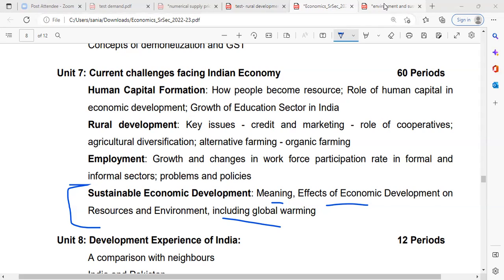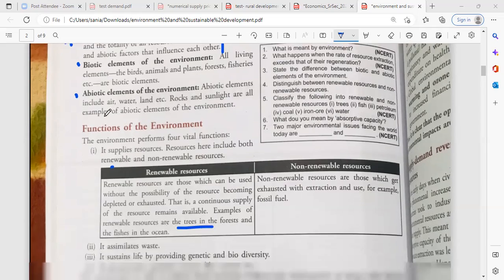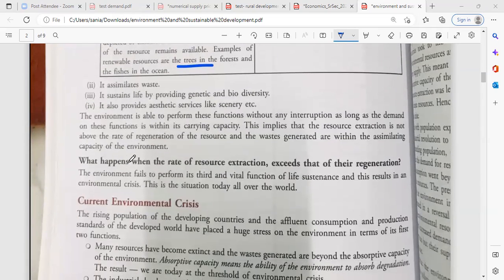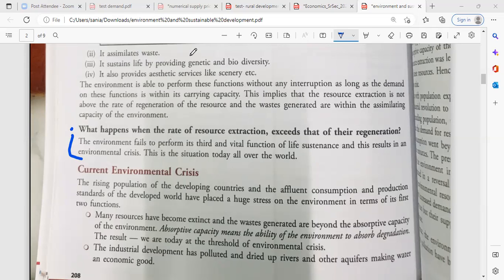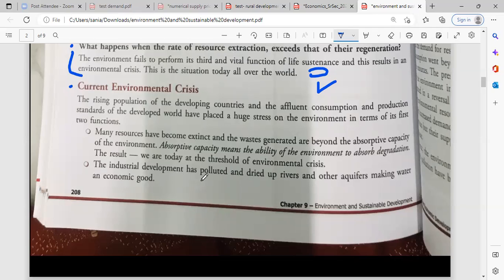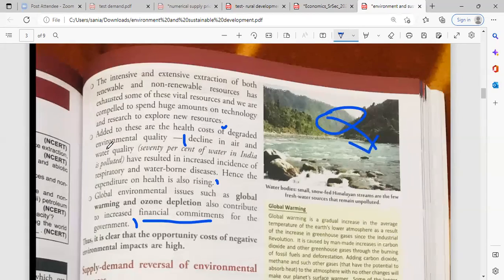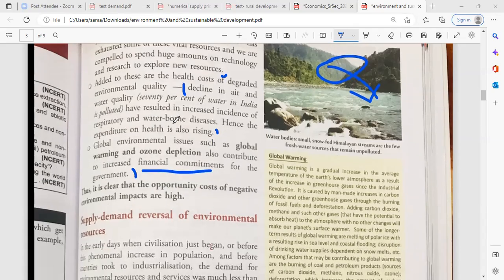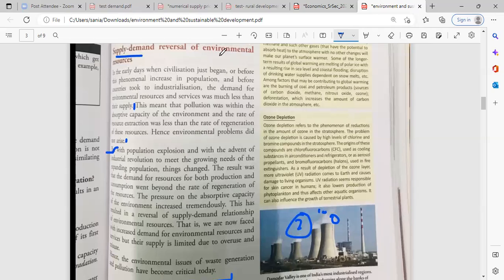Learnivio | Environmental and Sustainable Development | Lect 12th MEB 03-12-2022